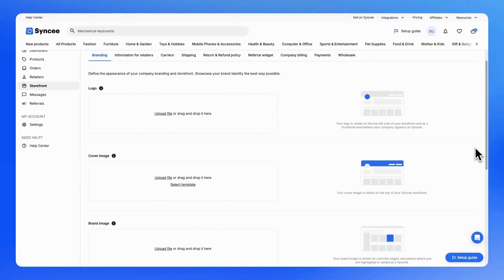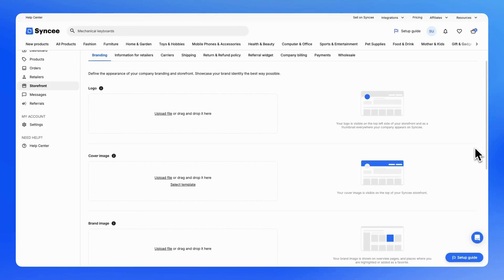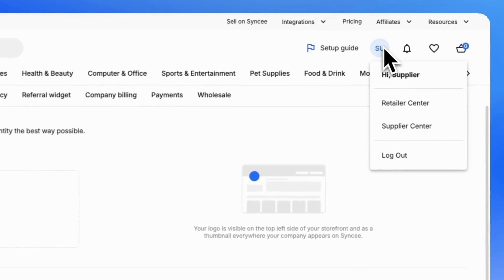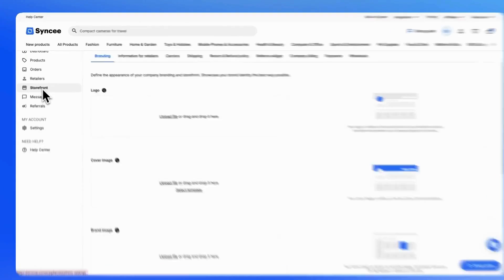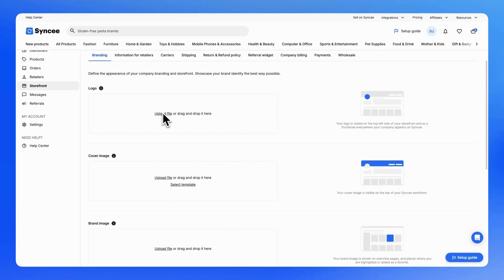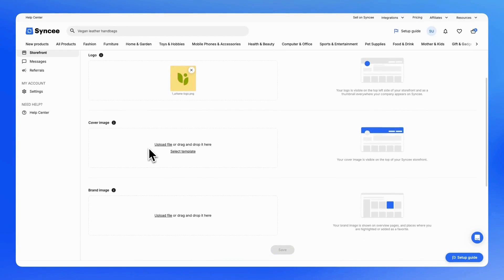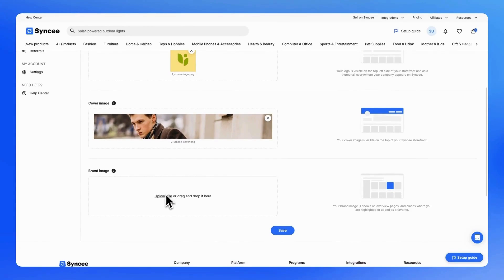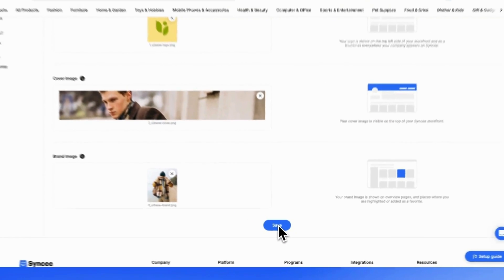Branding - How to Set Up Storefront on Syncee || Syncee Help Center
Explore the Branding settings on Syncee helping you showcase your brand identity the best way possible as supplier.

Syncee is a premium dropshipping and wholesale marketplace where online stores from multiple ecommerce platforms connect to sell each other's products.

New to Syncee? Head to Syncee.com or get the Syncee app from any major ecommerce platform.

• Facebook »  @synceeapp
• X » @Syncee_co
• LinkedIn » syncee